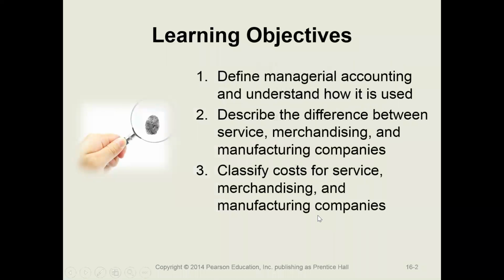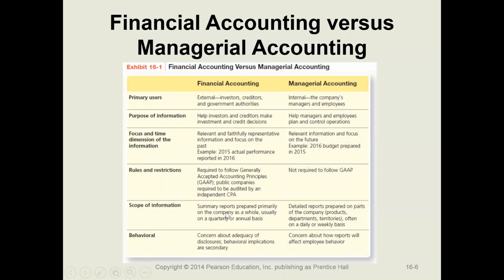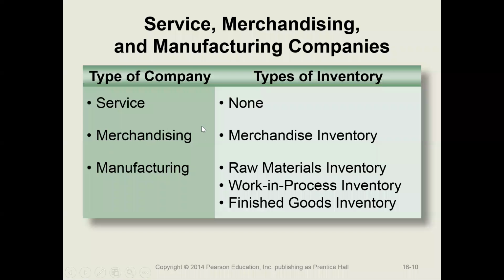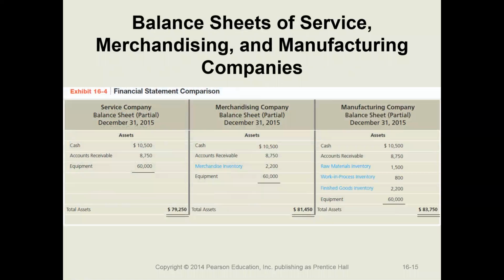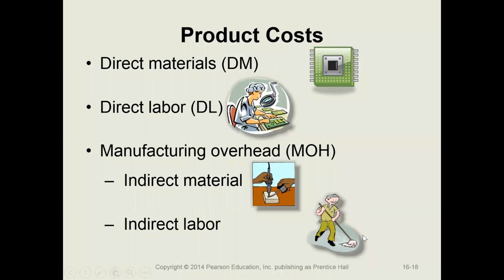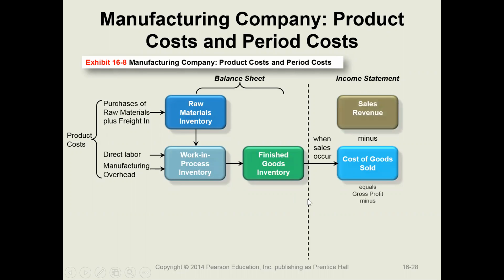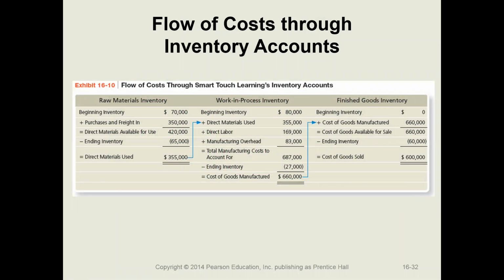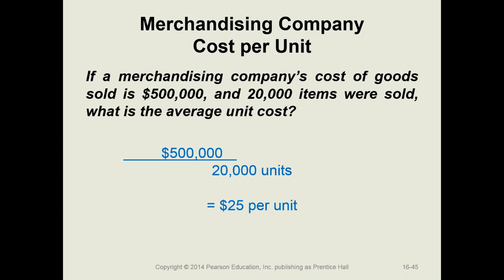Chapter 16 Lecture